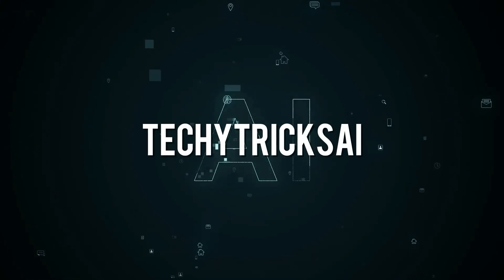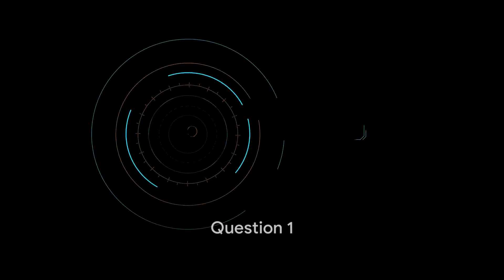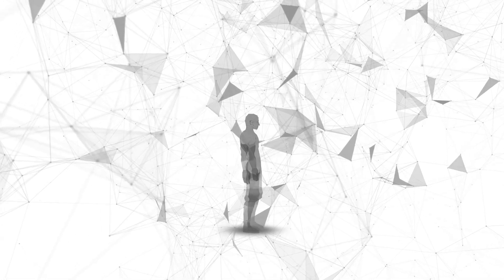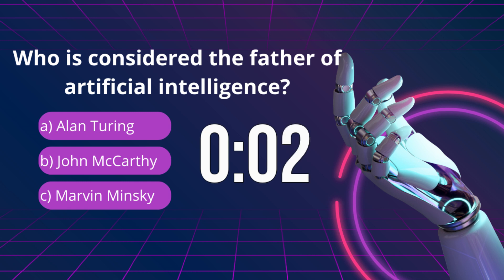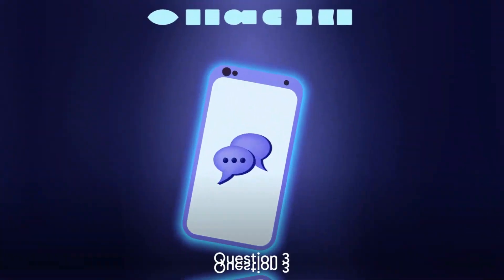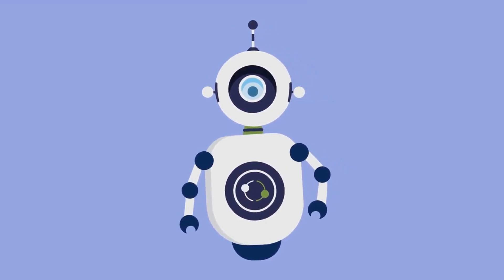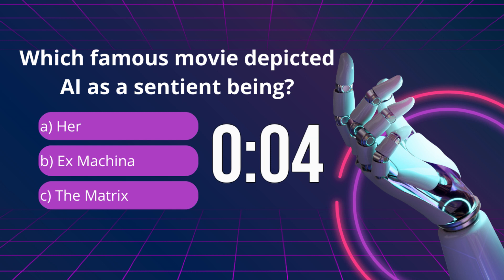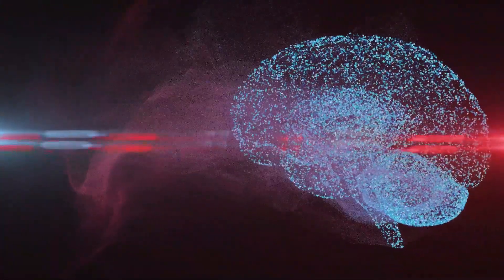The Ultimate AI Challenge: Are You Ready for the Artificial Intelligence Quiz?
🚀 Are you fascinated by Artificial Intelligence? Do you think you know all there is to know about AI? It’s time to put your knowledge to the test with "The Ultimate AI Challenge"! 🤖

🧠 Join us in this engaging 3-minute quiz video, where we delve into the exciting world of AI. This interactive quiz is not just a test of your AI know-how but also a fun and educational journey through the history, concepts, and applications of artificial intelligence.

✨ What to Expect:

🕒 Fast-paced, multiple-choice questions with only 10 seconds to respond.
🤓 Insightful explanations and facts following each question.
🌟 Questions covering AI's history, key figures, applications, and cultural impact.
🎥 High-quality visuals and futuristic background music to keep you immersed.
📢 Why Watch?

🎓 Whether you’re a tech enthusiast, a student diving into AI, or an AI professional, this quiz is crafted for all levels.
💡 A perfect blend of education and entertainment.
🎉 Share your score in the comments and challenge friends to beat it!

💬 Have ideas for our next AI quiz or topics you want us to cover? Drop your suggestions in the comments section. Your idea might become our next big topic!

Ready to become an AI champion? Play the video now and join the ultimate AI quiz challenge!